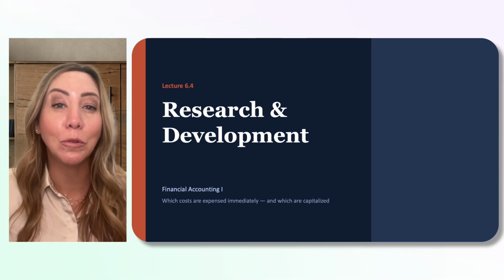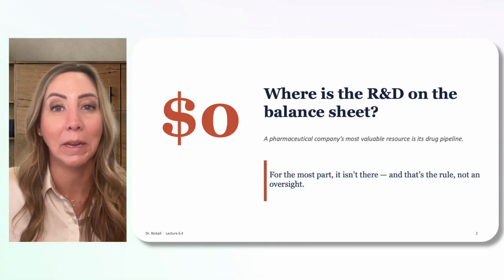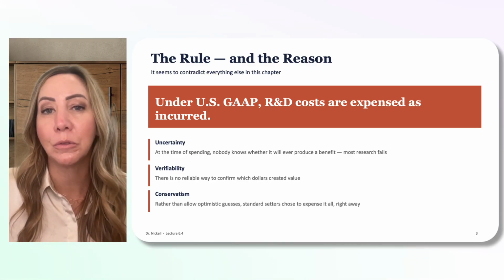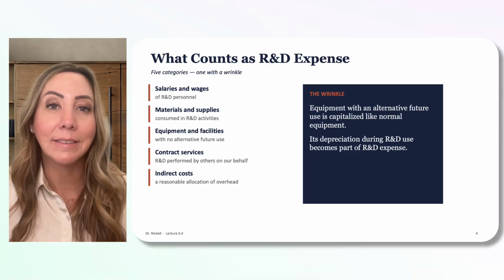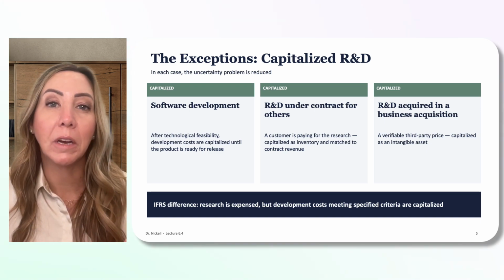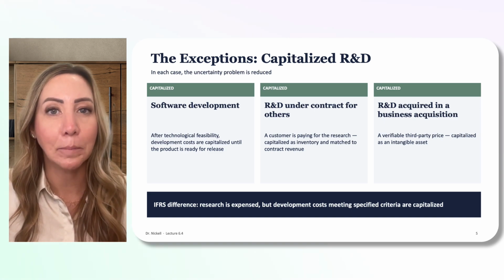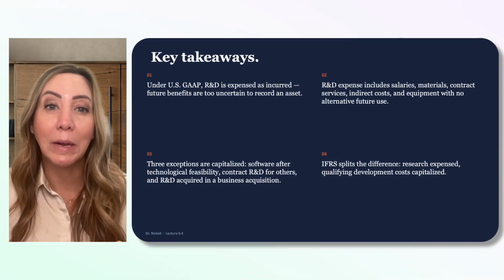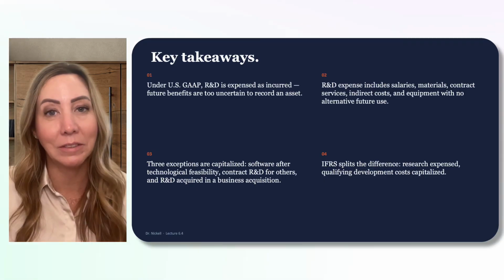Accounting for Research & Development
Why does a pharmaceutical company's most valuable resource barely show up on its balance sheet? This lecture explains why U.S. GAAP requires R&D costs to be expensed as incurred, what counts as R&D, and the three key exceptions where these costs are capitalized.

Table of Contents:

00:41 - R&amp;D on the Balance Sheet
01:19 - GAAP Treatment of R&amp;D
02:14 - What Counts as R&amp;D
03:01 - When to Capitalize R&amp;D
04:41 - Kety Takeaways